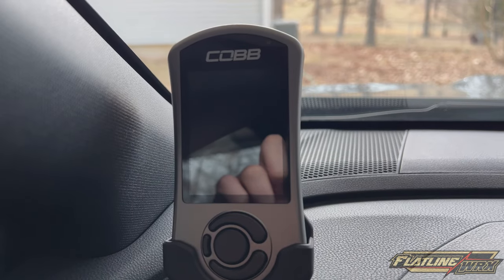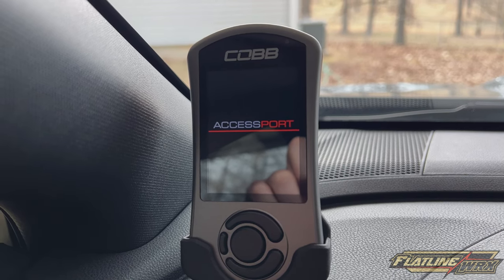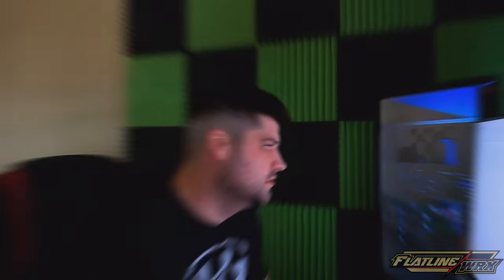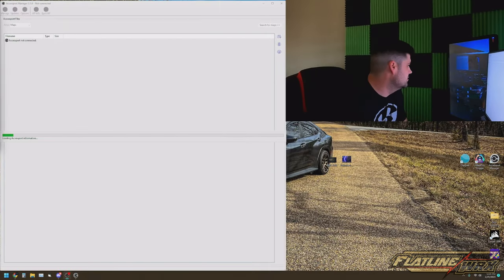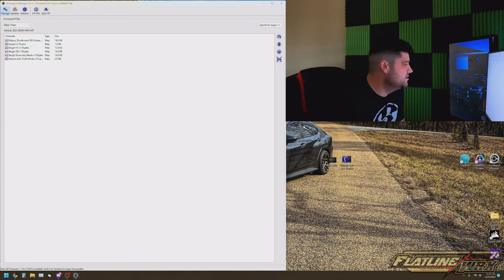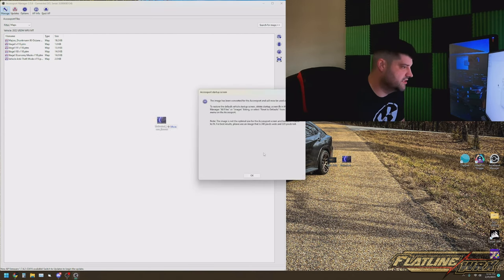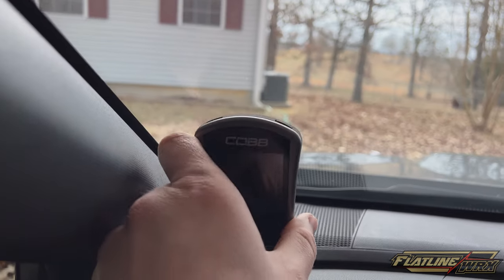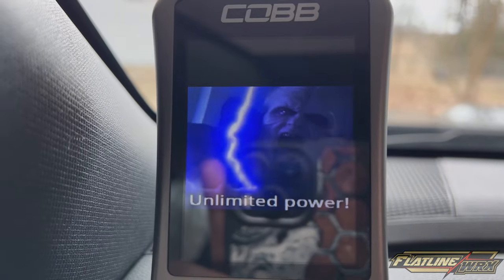How To - Cobb Access Port Custom Boot Logo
Today I cover a simple fast mod that allows you to use any photo you want as your boot screen on your Cobb AP.